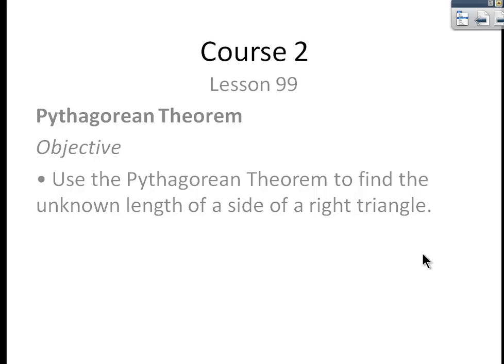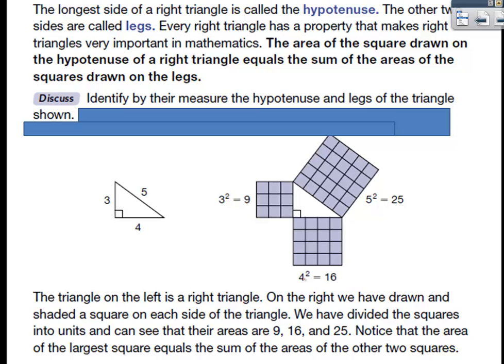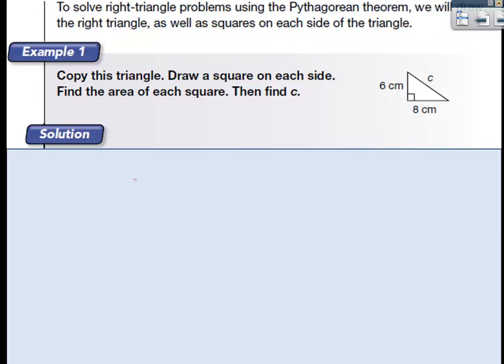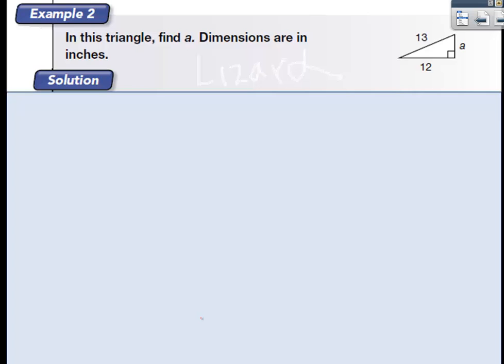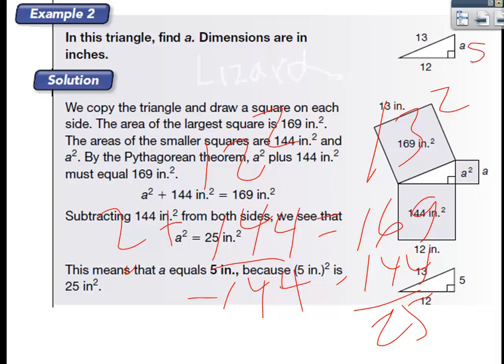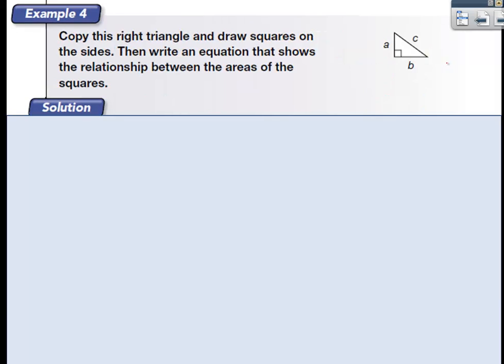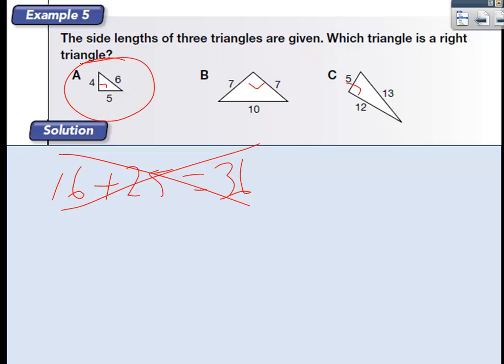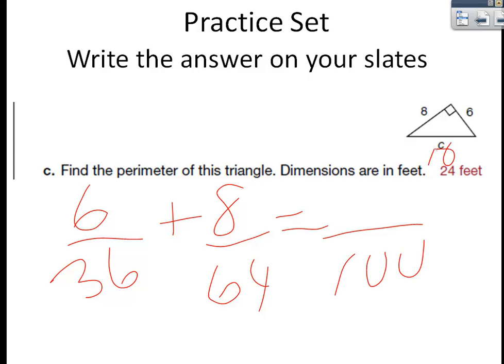Course 2 - Lesson 99